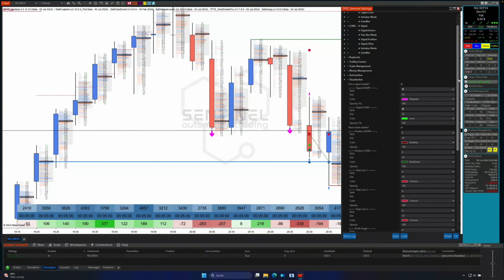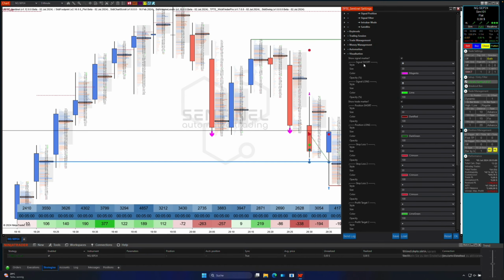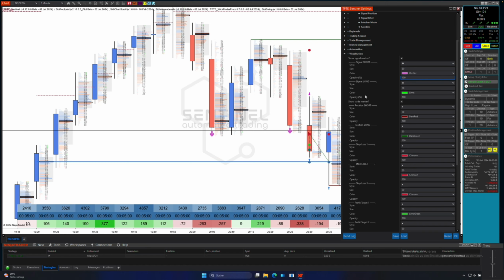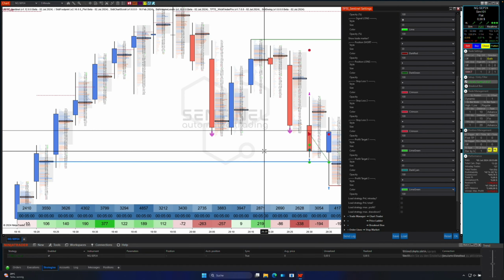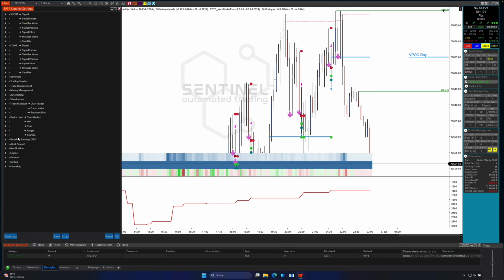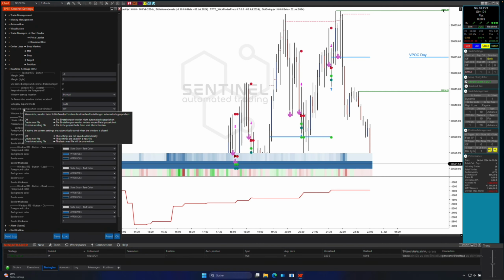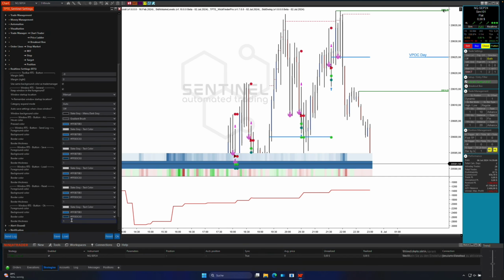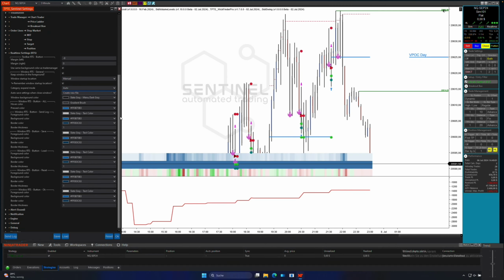Sentinel - Visual Setting (english version)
🎨 Sentinel Visual Settings: Customize Your Trading Experience 🎨
Learn how to personalize Sentinel's appearance to match your trading style and preferences:
🔧 Key customization options:

Marker colors, shapes, and sizes for signals and positions
Profit target and order line visuals
Intraday profit/loss graph styling
Real-Time Settings window layout and behavior

💡 Discover how to:

Adjust colors and opacity for better visibility
Customize PnL graph display for clearer performance tracking
Set preferred window locations and startup behaviors
Save and auto-save your visual configurations

👀 Pro tips:

Tailor Sentinel's look to your color perception and workflow
Optimize visual feedback for faster decision-making
Create a trading environment that suits your personal needs

Perfect for traders who want to fine-tune their Sentinel experience for maximum efficiency and comfort!